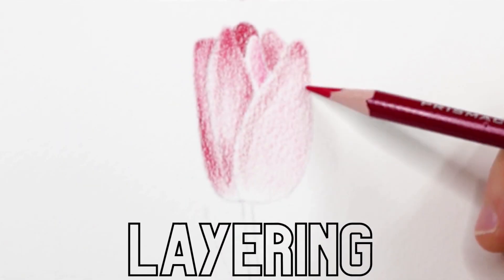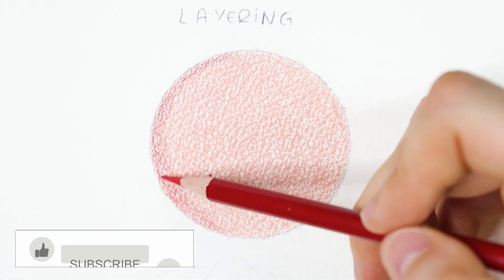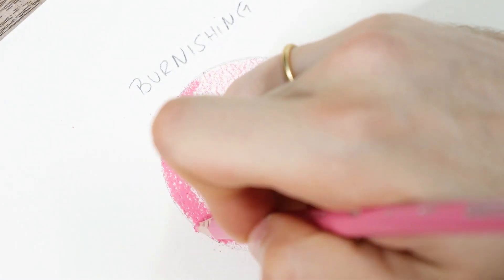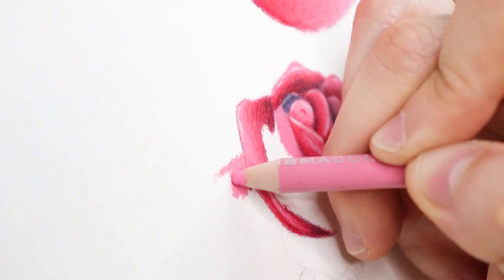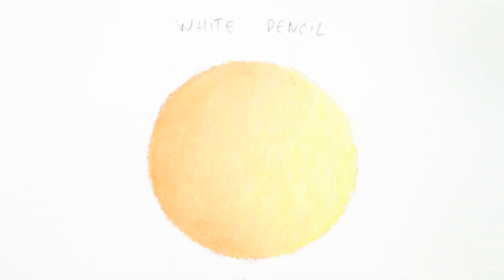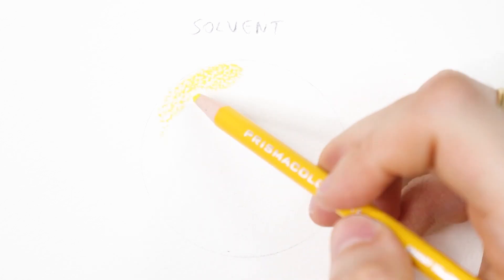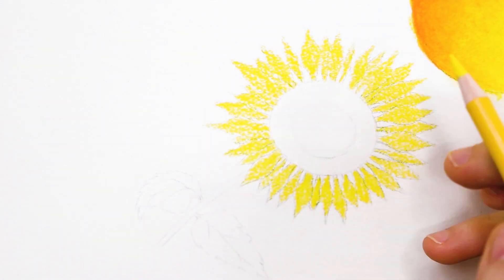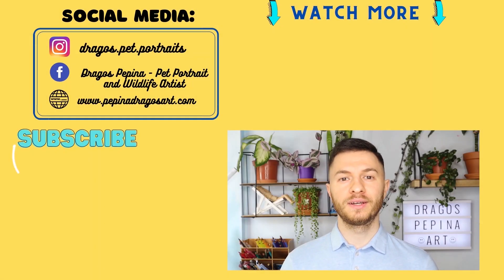HOW to BLEND COLORED PENCILS for BEGINNERS | 4 EASY BLENDING TECHNIQUES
Are you a struggling and don't know how to blend colored pencils? This tutorial is made for beginners like you to help you out. In this video I am going to show and explain step by step 4 ways to  blend colored pencils for beginners and how to do it.
I really hope you're going to learn from this video and enjoy it as well!

0:00 Intro
0:17 Layering
2:10 Burnishing
3:57 White Pencil
5:24 Solvent
7:32 Outro